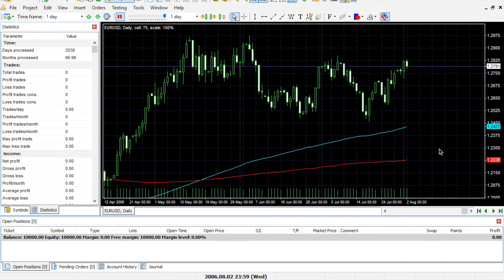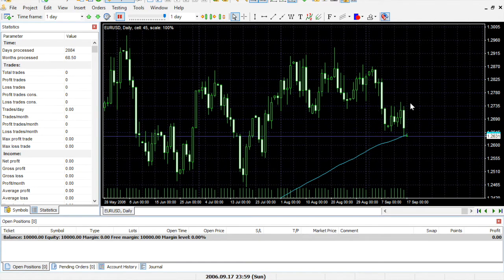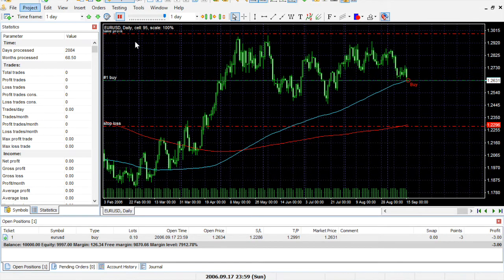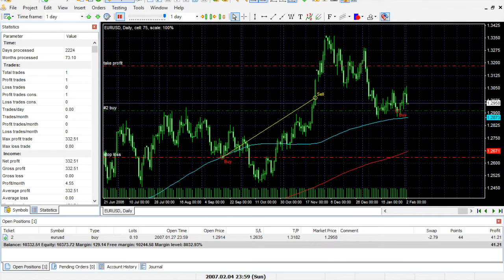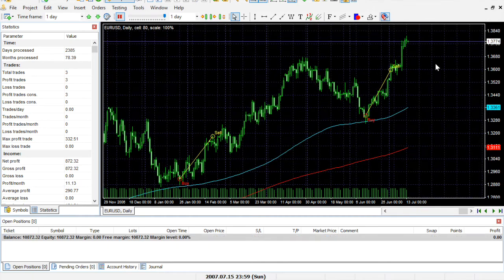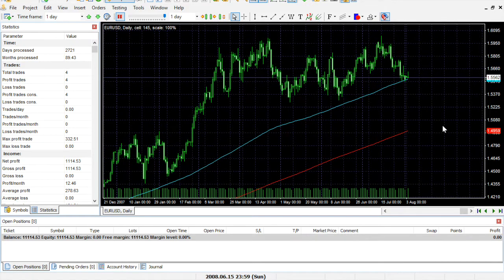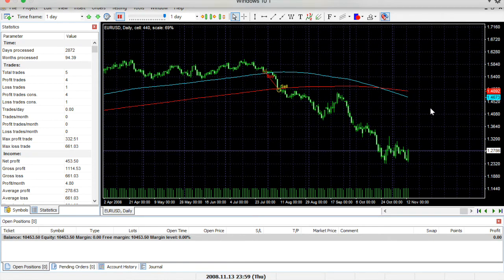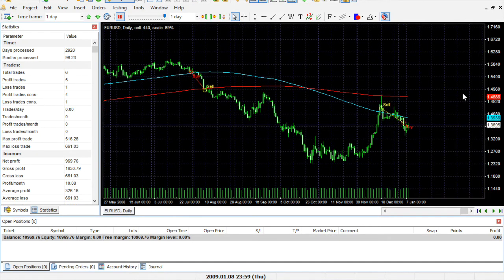150 Day Moving Average Trading Strategy - Simple!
Below is a link to Forex Tester 3 back testing software

One of the best things about this strategy is that you can set it and leave, you do not have to keep watching your screen for days on end. A quick check once per day for a few minutes will suffice.

The hit rate for winning trades on this strategy is higher than 50% and the risk to reward ratio is 1:1. Hence anything over +51% win rate would be long term profitable. In this case it is around %65 on average depending on the currency pair.

I would advise testing the strategy first yourself. I normally use Forex Tester 3 which I am a huge fan of. Just because of its simplicity to use and value for money.

If you are a novice trader this is probably one of the best beginner strategies. Simple and not too stressful. High win rates will keep your mind from suffering, especially in comparison to some strategies that have a low win ratio but high rewards. These can be painful to endure.